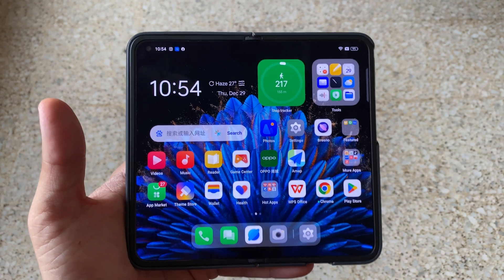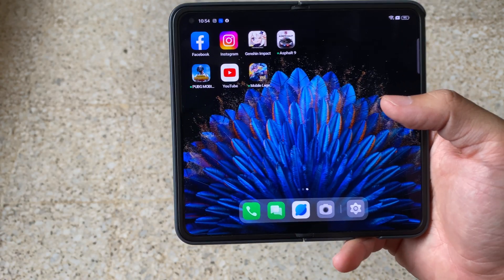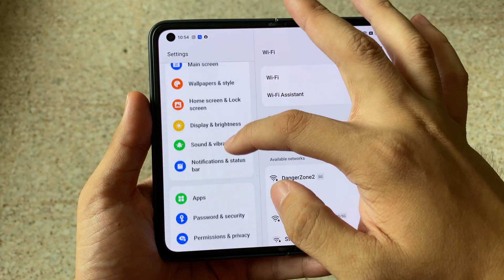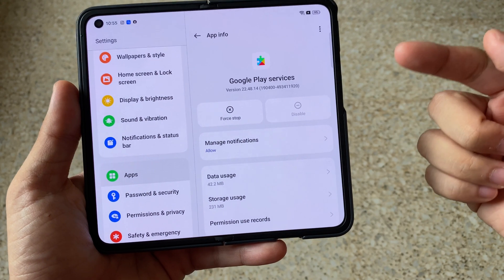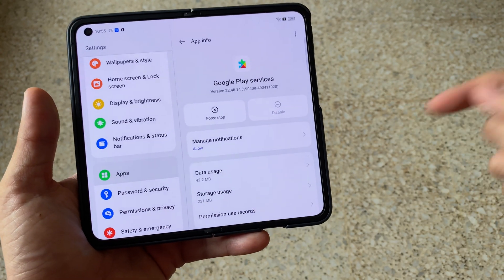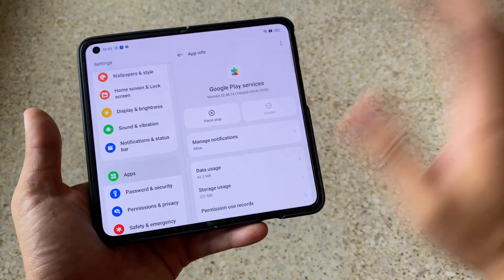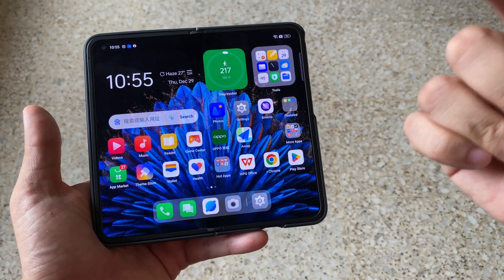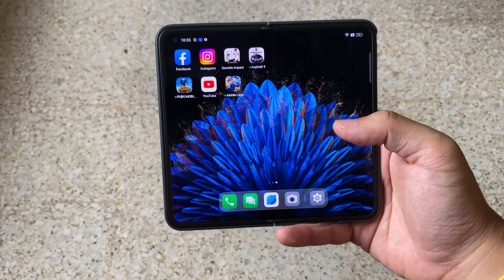How to activate Google Play Services on OPPO Find N2 (China Unit)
If you've watched my review on the OPPO Find N2 (China Unit) and decided to get one, then watch this one so you know how to activate Google Play Services.

You can download Google Play Store app via trusted 3rd party website, but I won't be showing here.

Please take note that this is just a tips/guide video and be aware of the risks downloading apps from 3rd party websites.